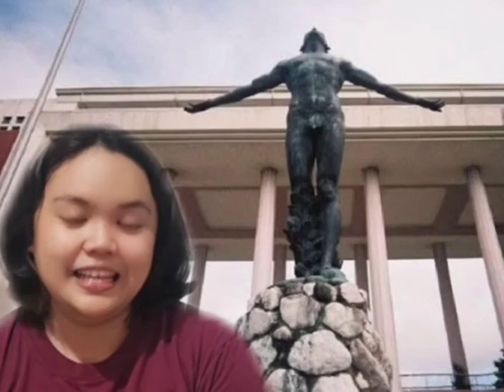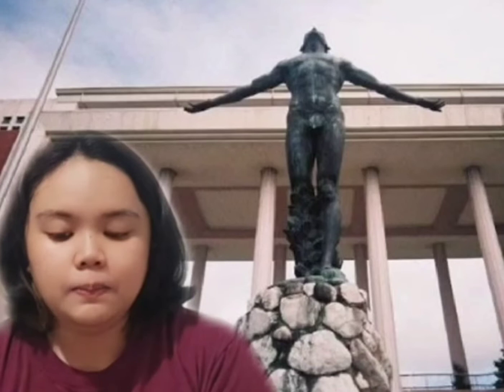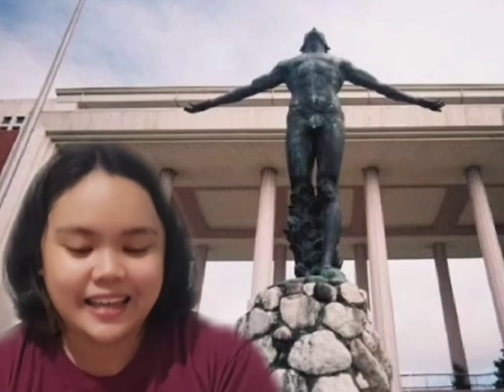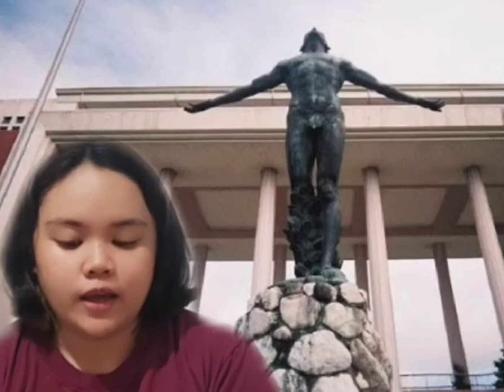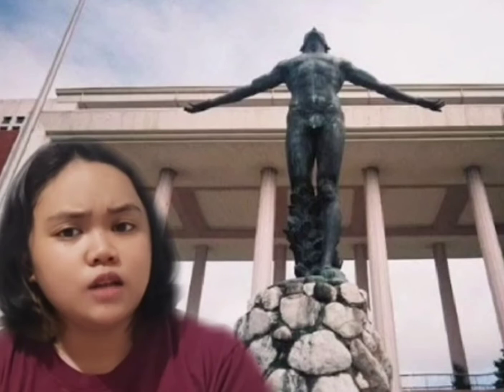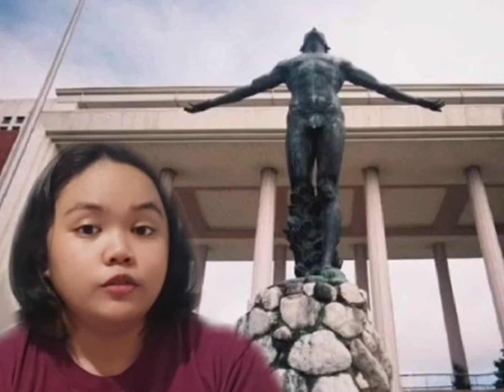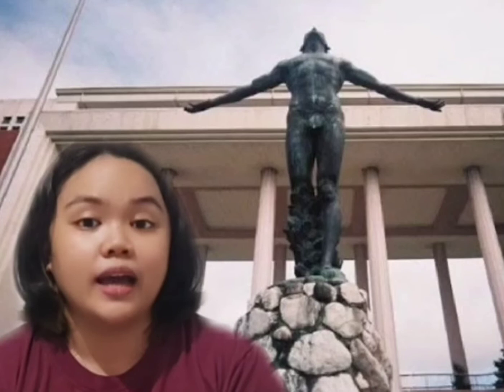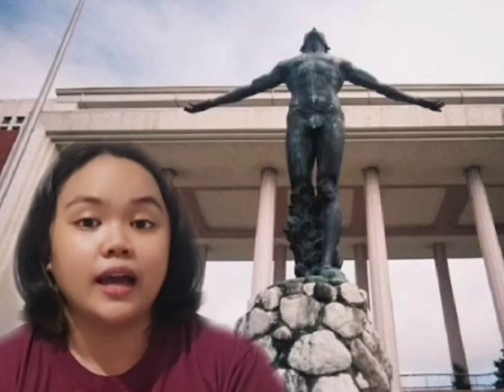UP DILIMAN OBLATION